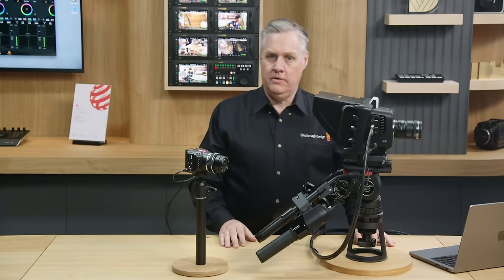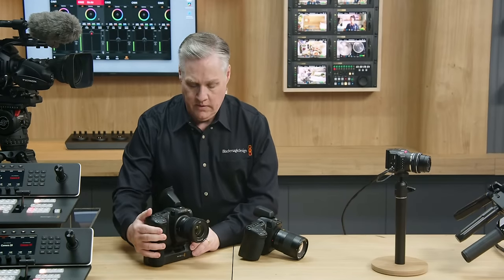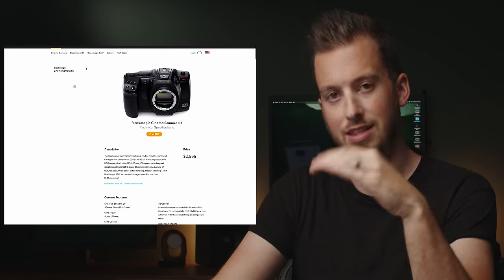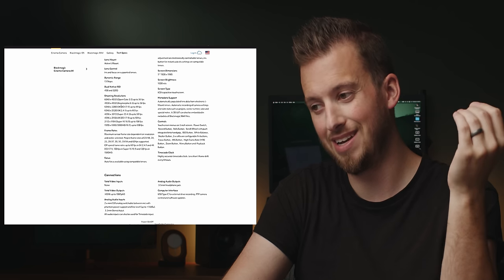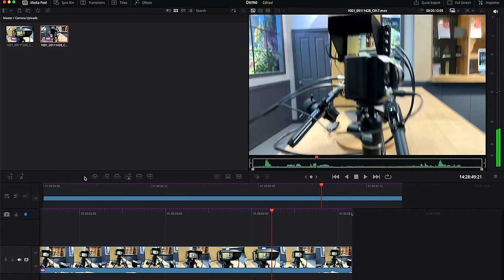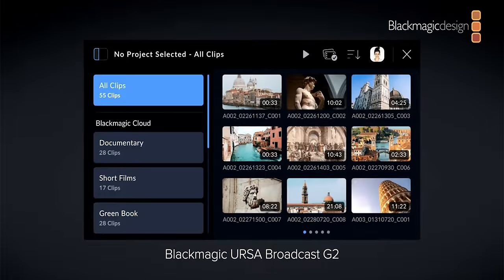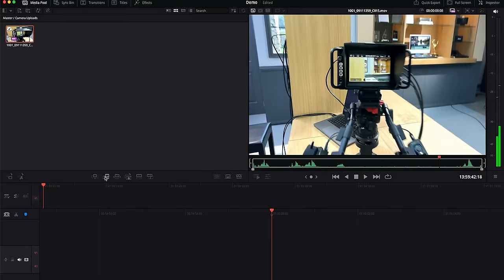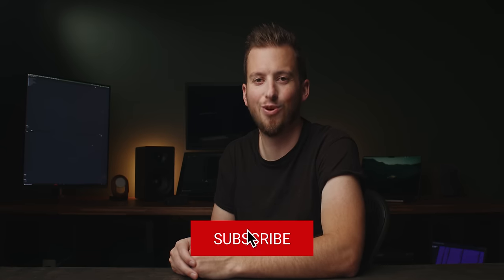Watch Before You Buy The NEW Blackmagic 6K Full Frame!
Learn iPhone Filmmaking
NEW PRODUCT